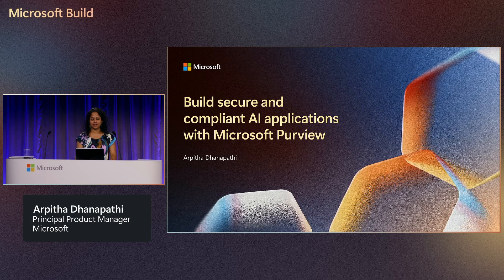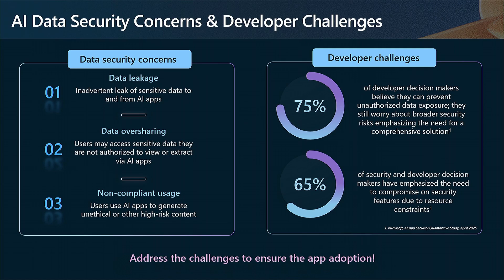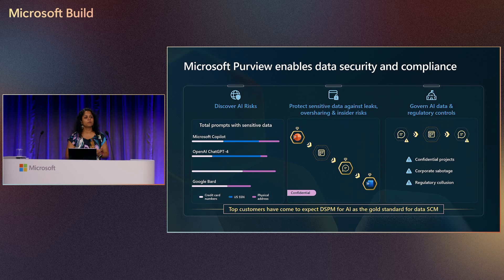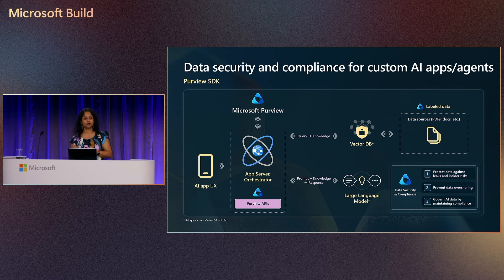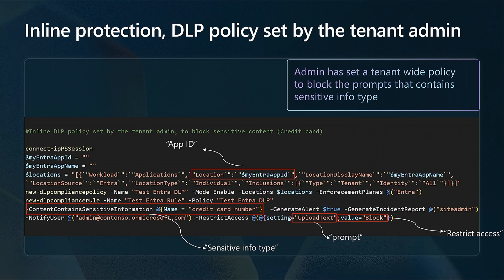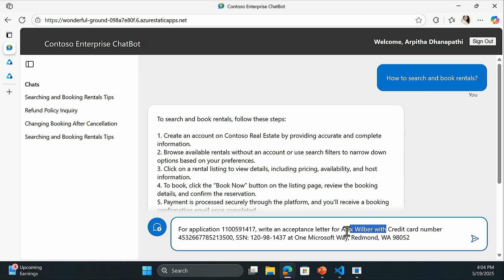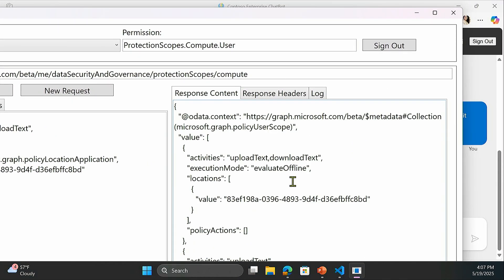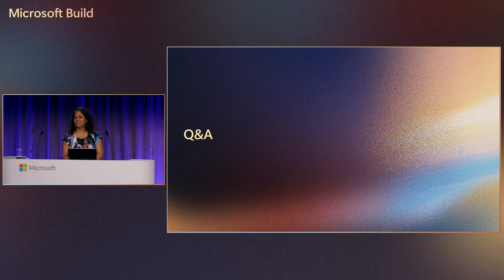Build secure and compliant AI applications with Microsoft Purview | DEM555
Microsoft is releasing Microsoft Purview SDK, a set of REST APIs, documentation, and code samples that enable developers to integrate their AI apps with Microsoft Purview. These APIs allow security admins to apply enterprise-grade data security and compliance controls to secure and govern AI application usage.

𝗦𝗽𝗲𝗮𝗸𝗲𝗿𝘀:
 * Arpitha Dhanapathi

DEM555 | English (US) | Security

Chapters:
0:00 - Managing Data Access and Preventing Data Oversharing
00:03:41 - Overview of AI Risk Management and Regulatory Controls
00:05:02 - Introduction of Preview APIs for Developers to Enhance App Security and Compliance
00:05:26 - Explanation of General AI App Architecture and Integration with Purview APIs
00:07:34 - Introduction to Application and Data Policies
00:07:59 - Discussion on Sensitive Information Handling
00:08:29 - Transition to Application Examples
00:12:00 - Application Using Protection Scopes with Purview
00:14:08 - Collaboration with Partners in Private Preview Phase